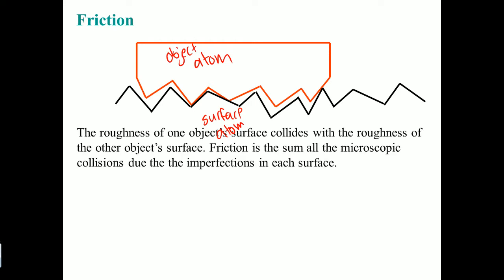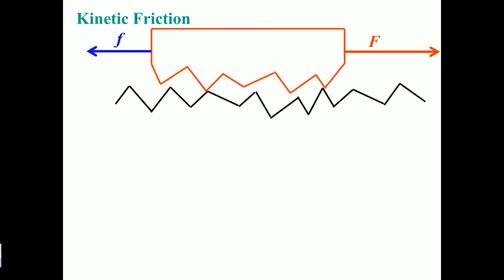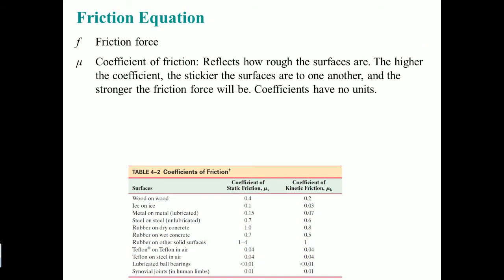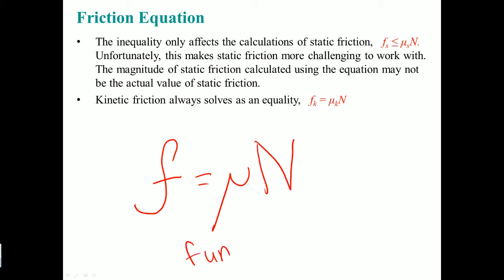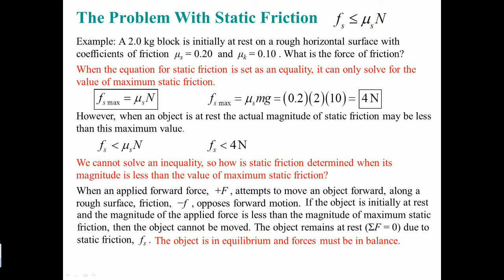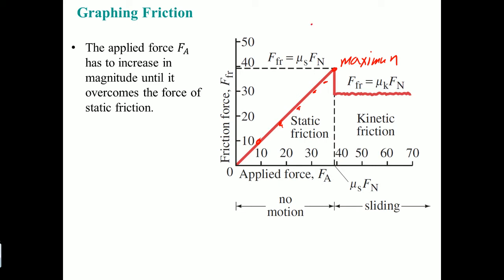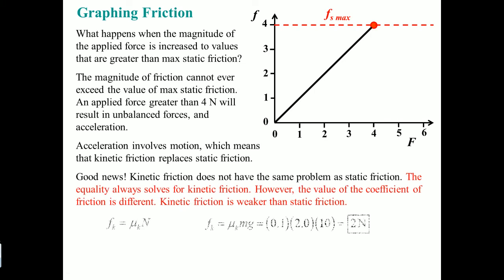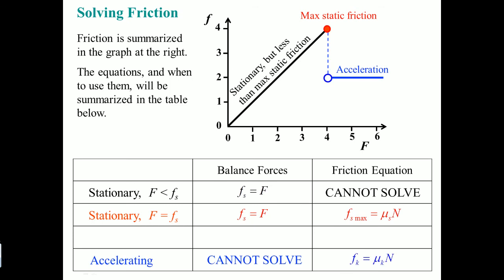1 PP 16 Friction part 1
AP Physics Unit 1: Kinematics PowerPoint # 16 that covers Friction Part 1

Topic cover: (1)Static friction, (2) Kinetic friction, (3)Coefficient of friction. (4)The Problem With Static Friction,(5)Graphing Friction